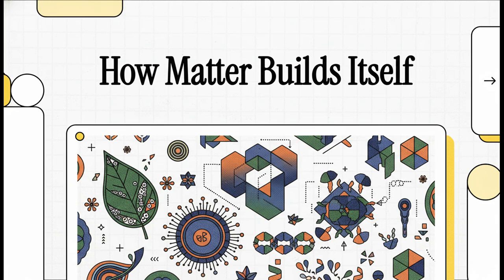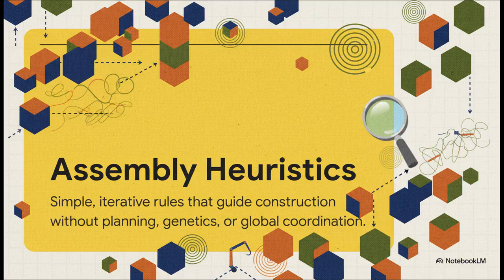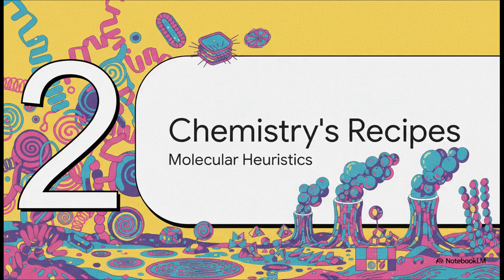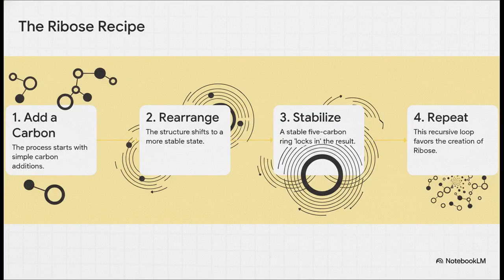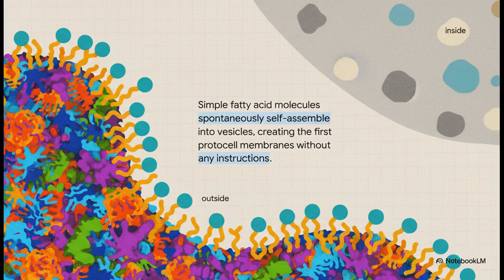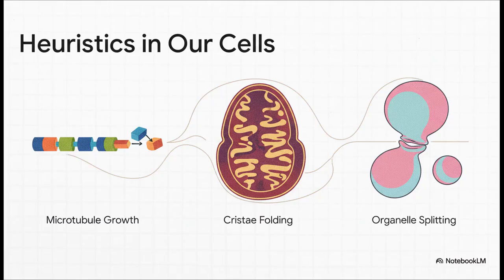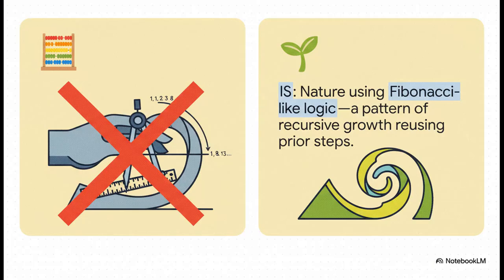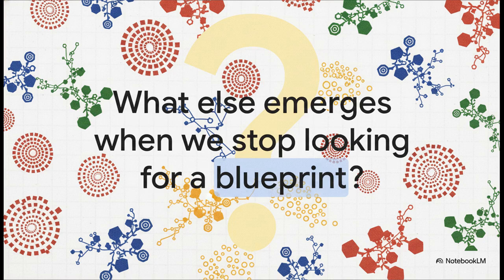Addendum 1 Assembly Heuristics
"Addendum 1: Assembly Heuristics," outlines a theoretical framework explaining how complex biochemical structures form autonomously before genetic coding exists. Assembly Heuristics are defined as simple, iterative rules that govern the construction of matter based only on local interactions and minimizing energy cost. The video argues that these rules favor structures with low Kolmogorov complexity that achieve stability through repetition, with examples ranging from the formation of ribose and nucleotide precursors to the self-assembly of protocell membranes. This recursive logic is likened to Fibonacci-like patterns, not as a literal sequence, but as an analogy for how a system builds its future by recombining its immediate past to reduce errors and preserve stability. Furthermore, the source posits that even complex structures in eukaryotic cells, such as microtubule growth and mitochondrial folding, still rely on this fundamental constraint-guided, recursive pattern selection.